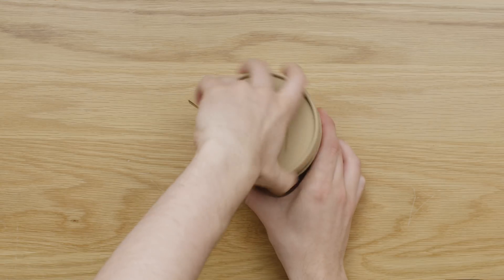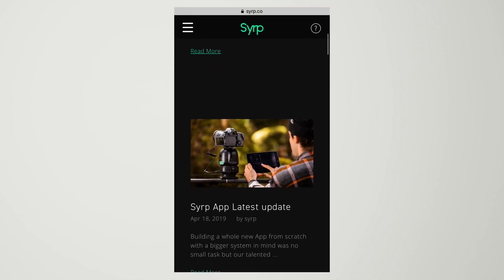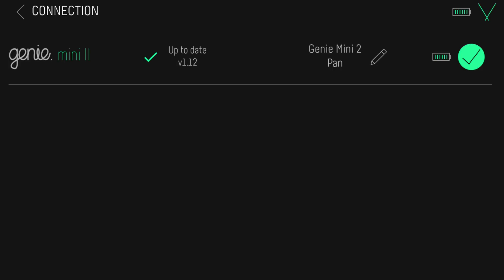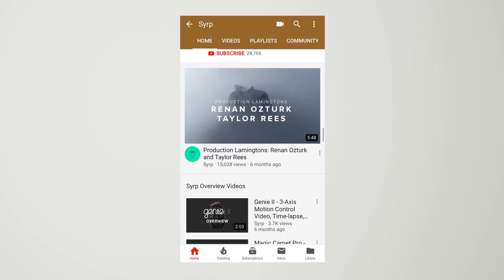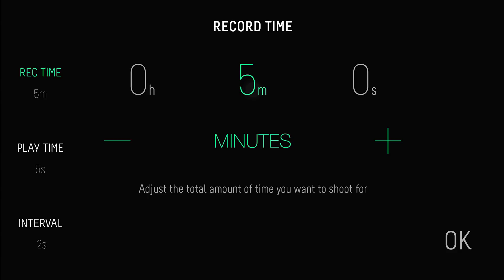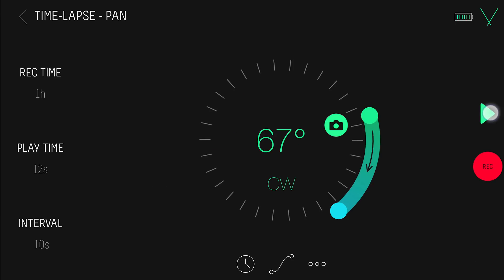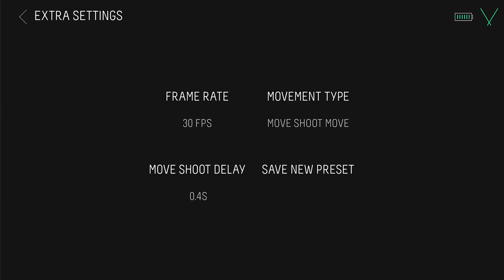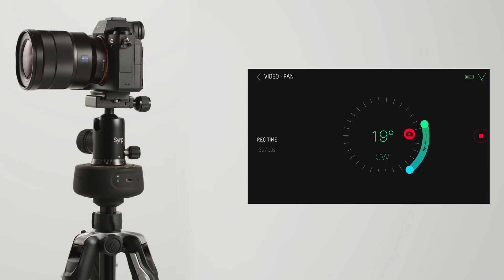Unboxing and setting up Genie Mini II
In this video, we unbox Genie Mini II and walk you through the process of setting it up with your camera including setup for time-lapse and video using the Syrp Genie II App.

Covered in this tutorial is
- How to update your Genie Mini II firmware
- Differences between advanced setup and quick setup
- Presets
- Customizing your panning movement for time-lapse and video: recording time, play time and interval
- Change settings like shutter signal and Frame Rate.